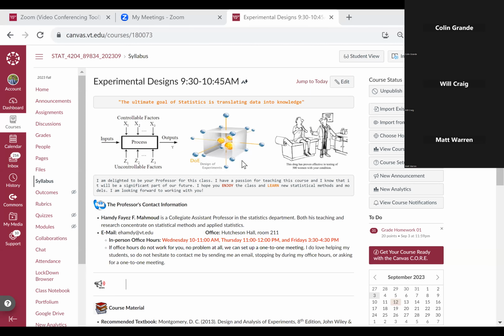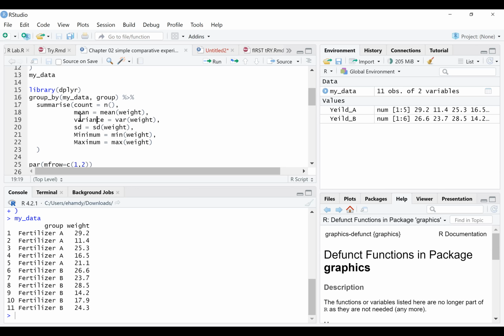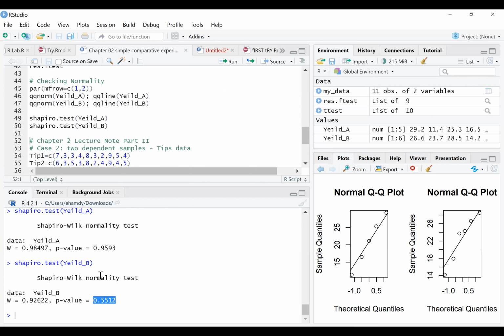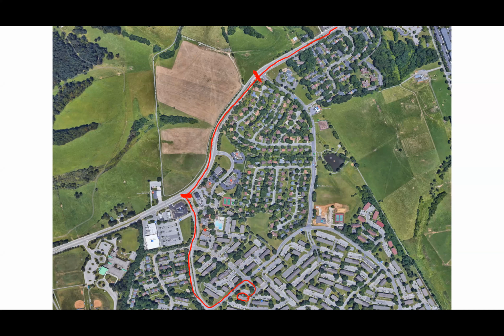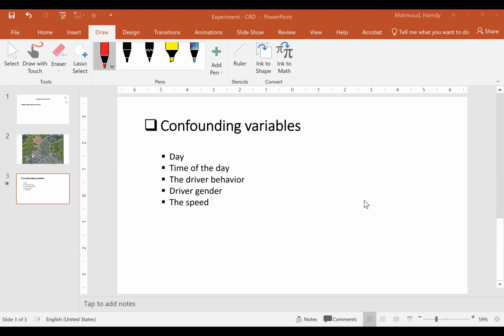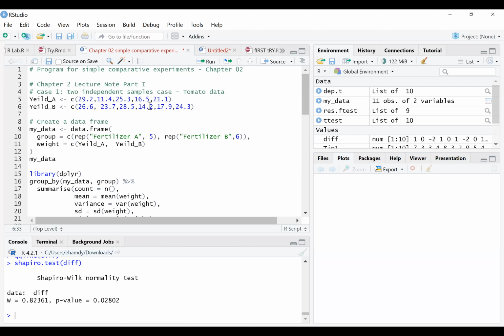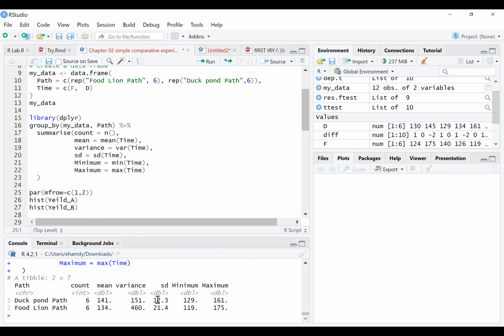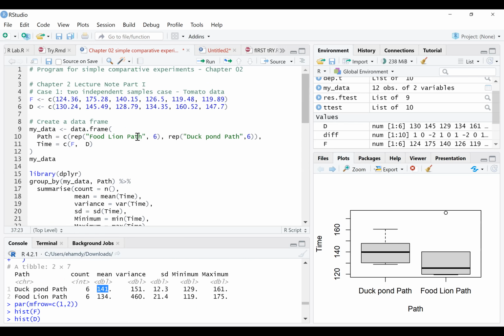Recorded Lecture On Sep. 12